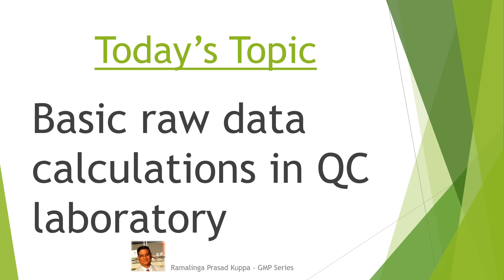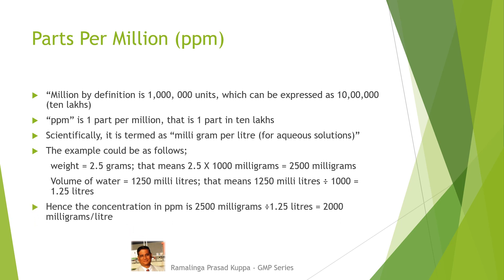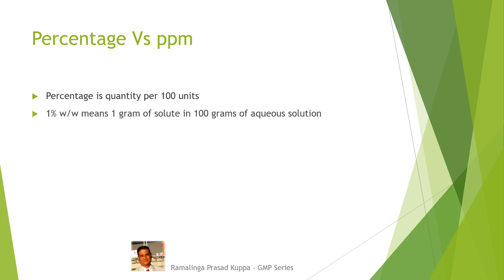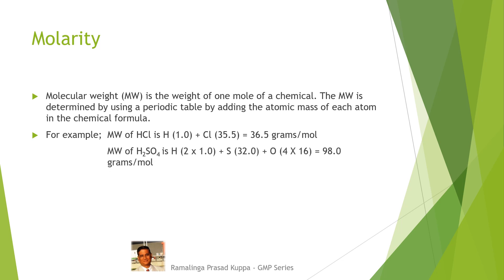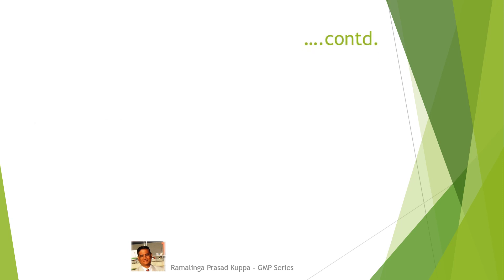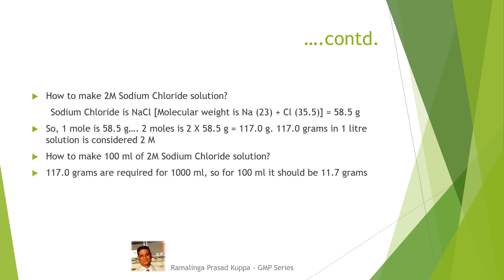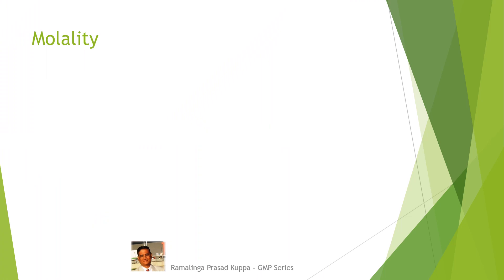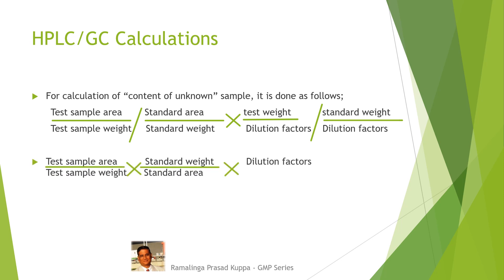Calculations in QC laboratory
Simple ways to remember routine calculation concepts in analytical laboratory are described in this video. – Ramalinga Prasad Kuppa.